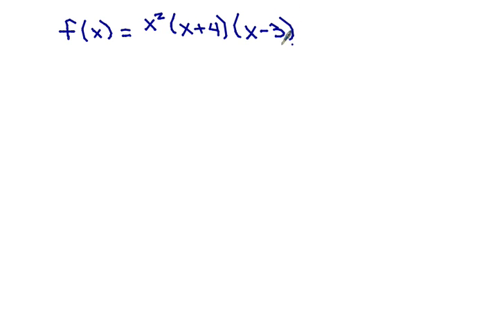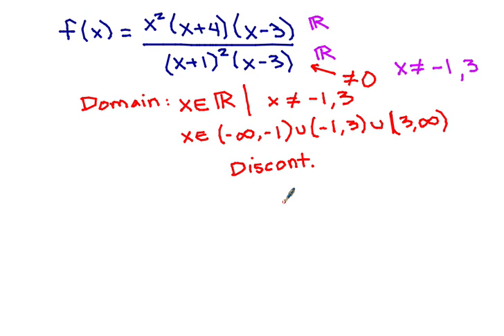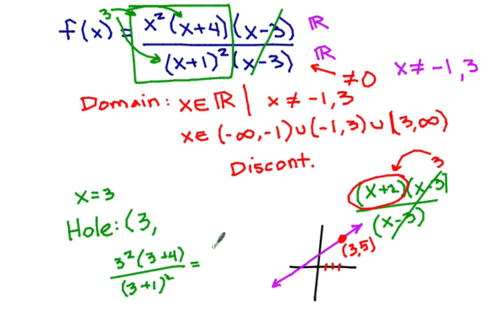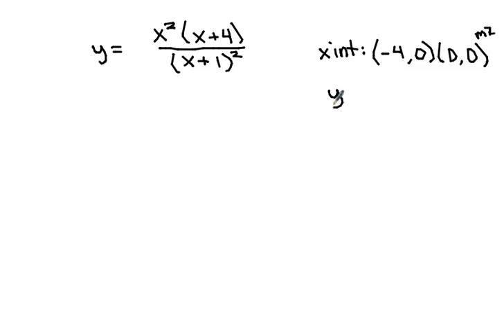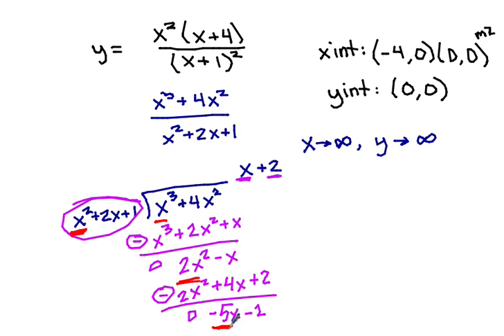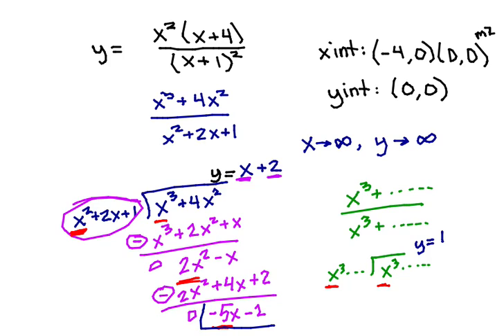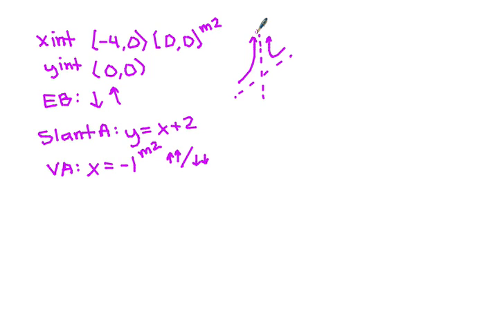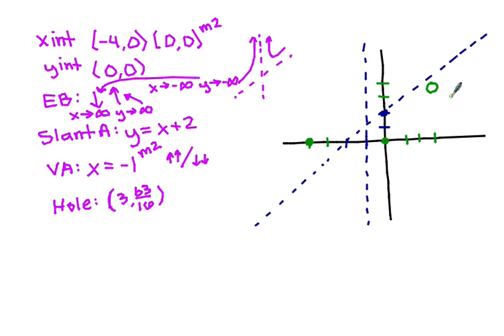PreCalc Rational Functions Review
We cover how to graph a rational function. We focus on finding the domain, x-int(s), y-int, end behaviors, slant/horizontal asymptote, vertical asymptote, and hole(s) if any.